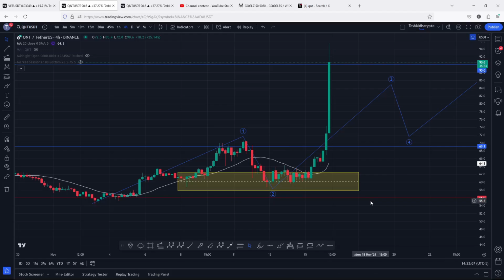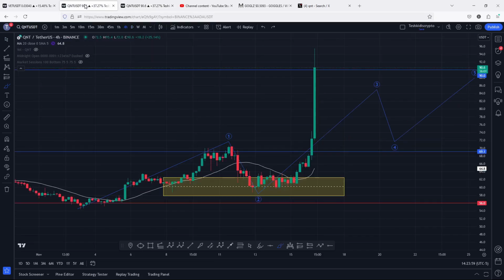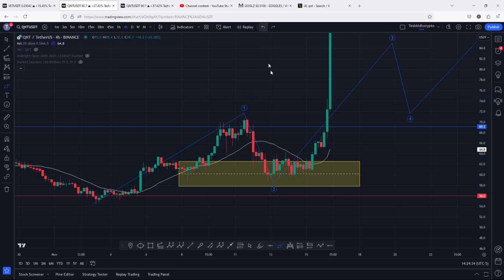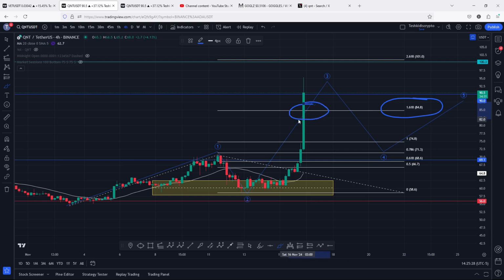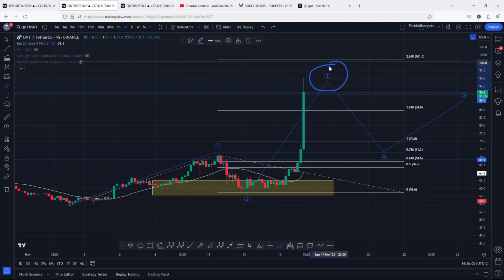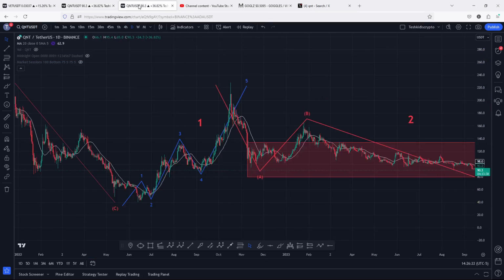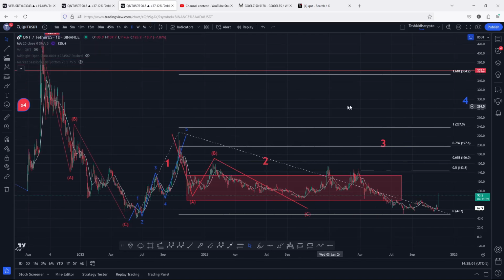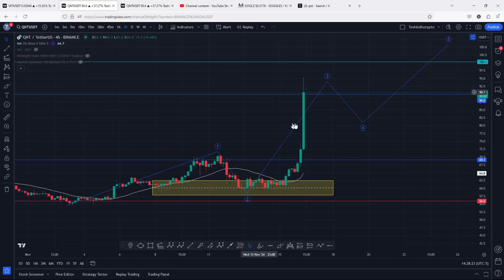🔥QUANT (QNT) WILL NEVER SEE THESE PRICES AGAIN [NEXT TARGETS]